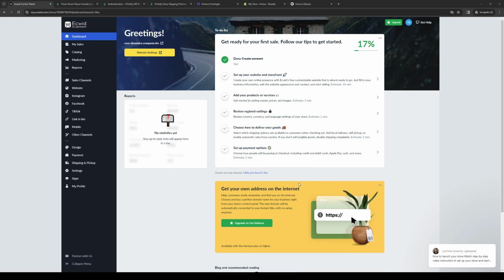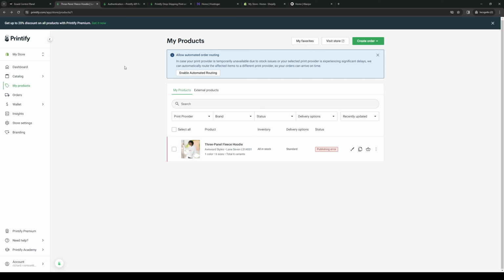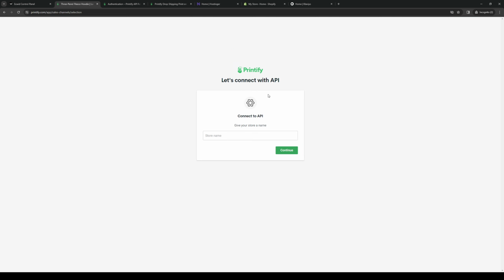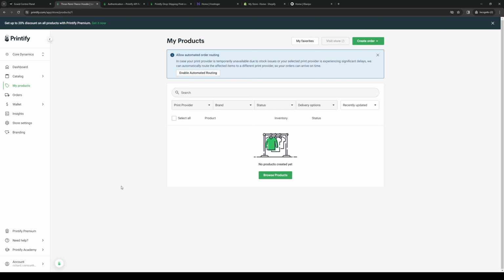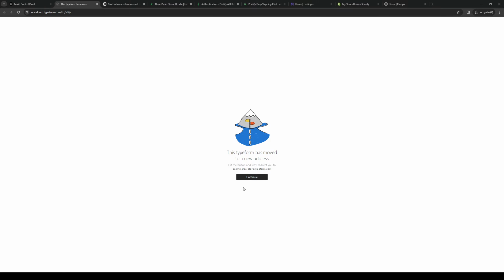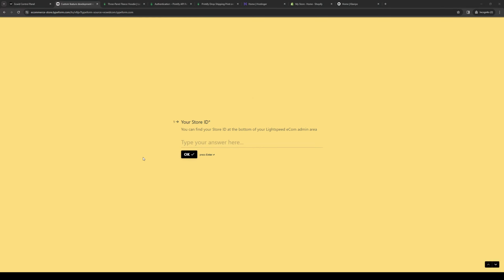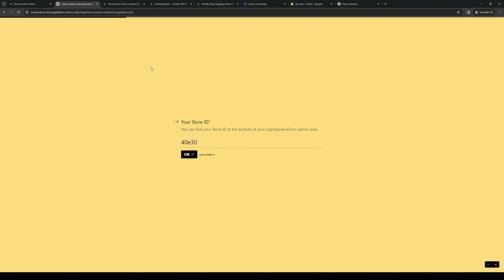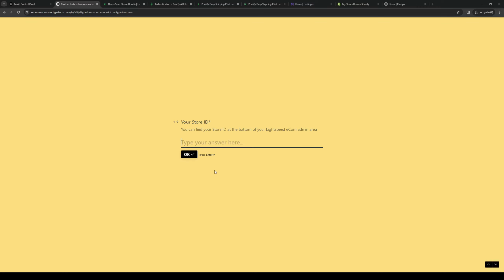How to Connect Ecwid to Printify (Full 2024 Guide)